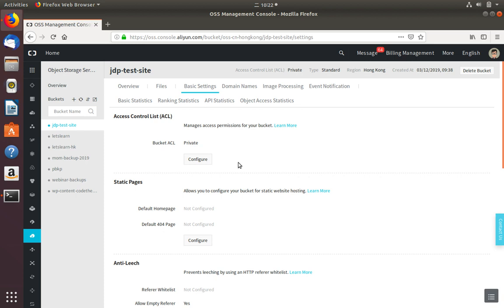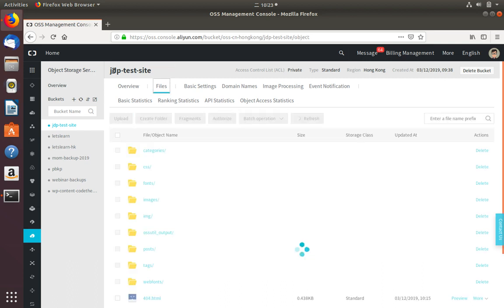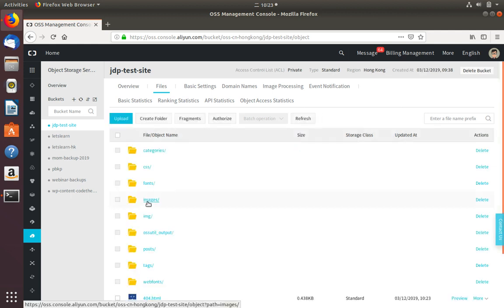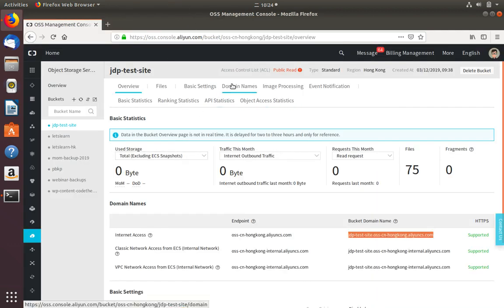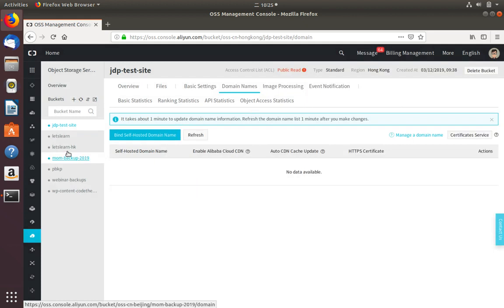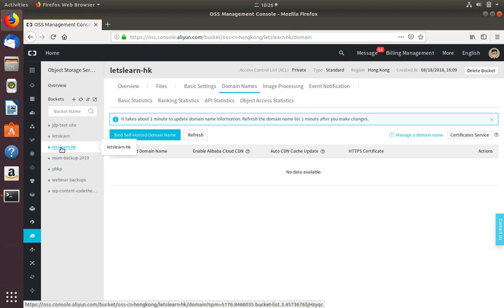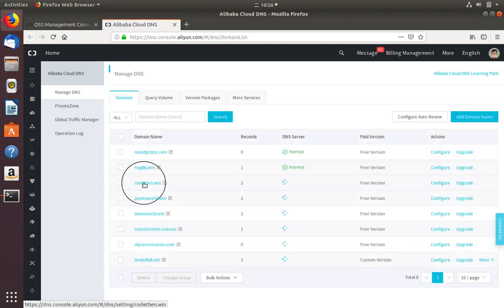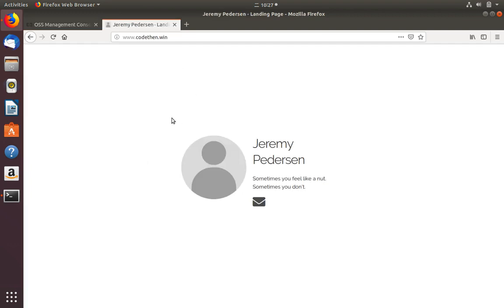Alibaba Cloud OSS 2019 Host A Static Site